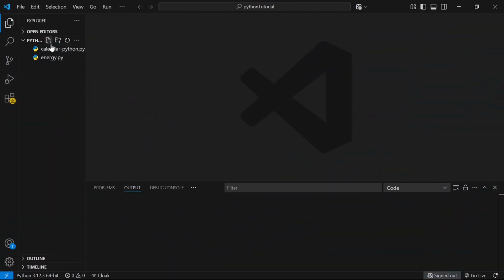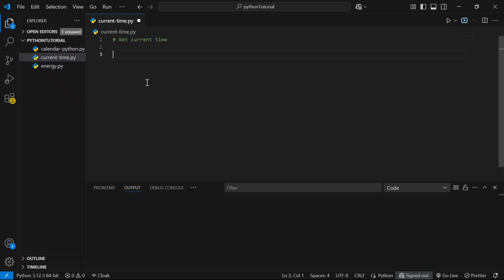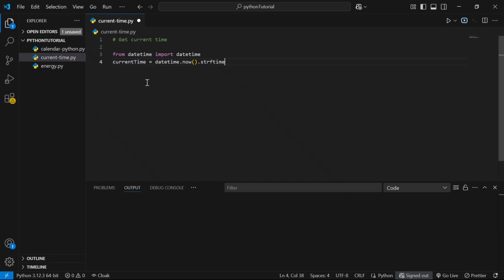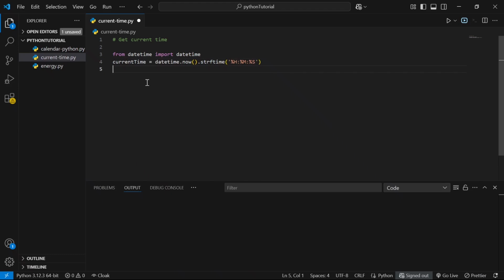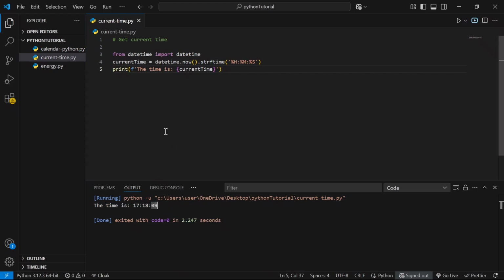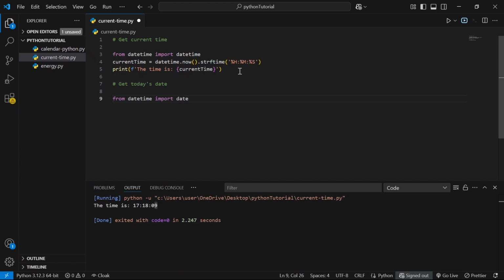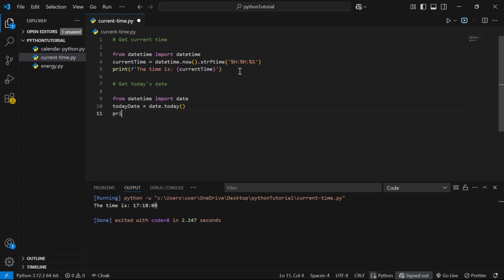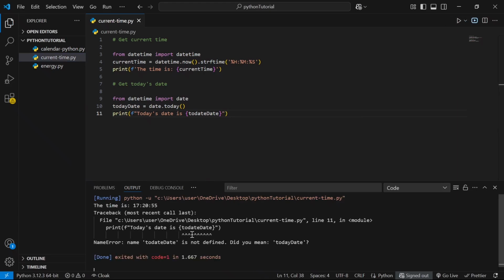ow to Get Current Time and Date | Python Tips & Tricks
In this quick Python tutorial, you’ll learn how to get the current time and date using Python's built-in datetime module. This trick is perfect for beginners and anyone working on time-based functionality in their applications.

🔥 What You’ll Learn:

👉How to get the current time using datetime.now().strftime('%H:%M:%S')

👉How to get today’s date using date.today()

👉Why formatting your output matters#shorts_video

💬 Drop a comment if you found this useful or want a tutorial on another Python trick!